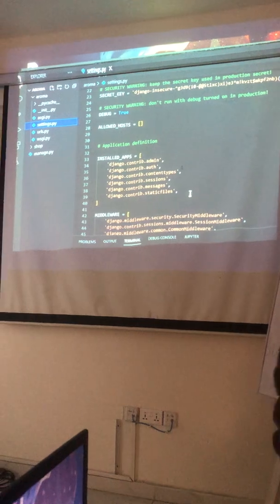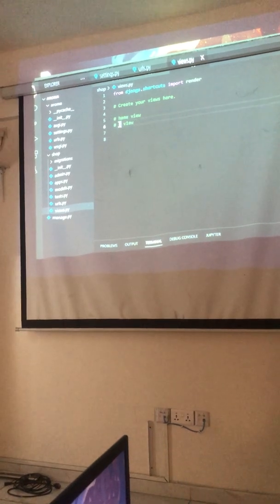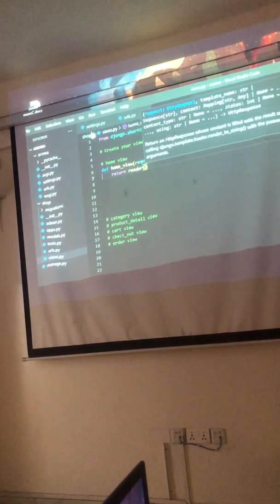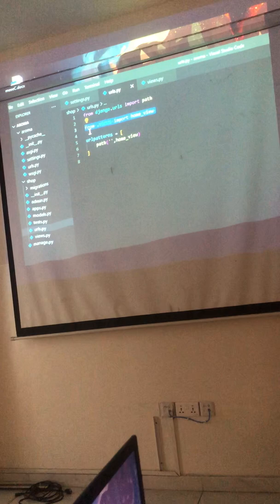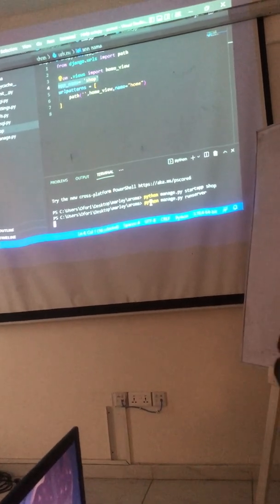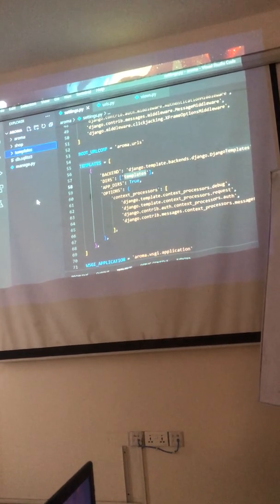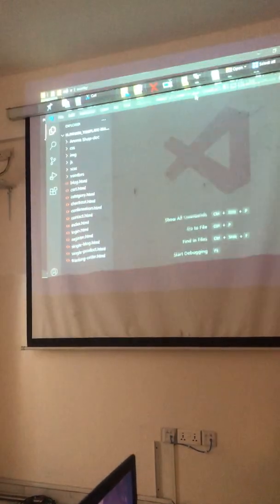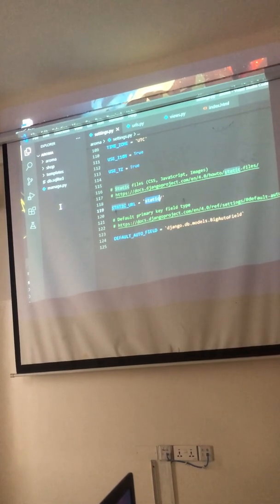August 20, 2022